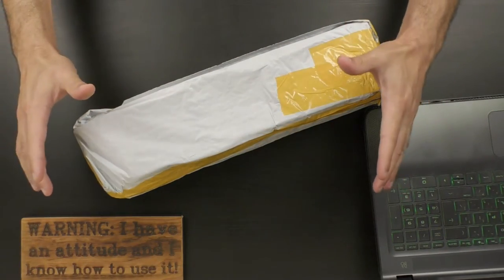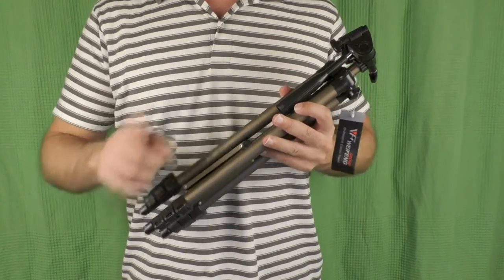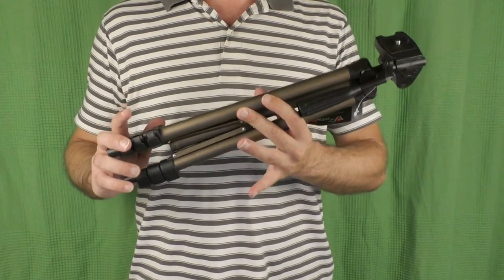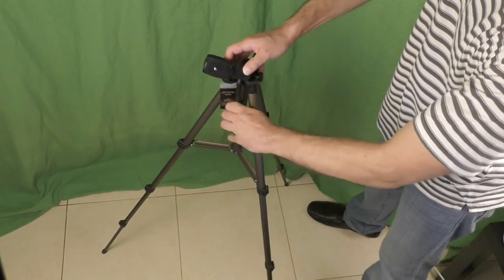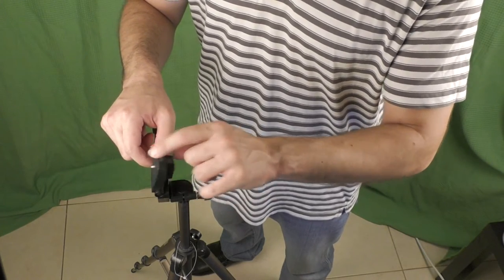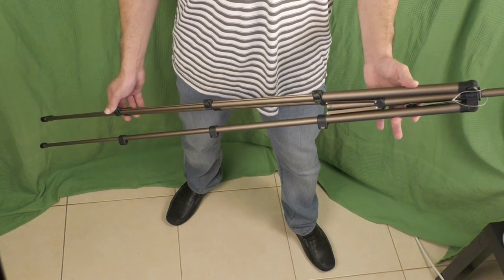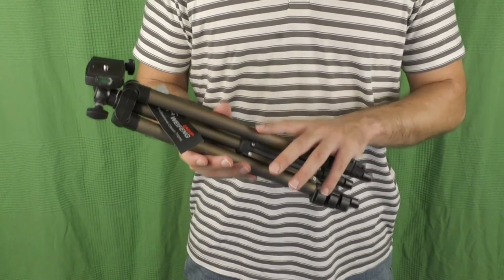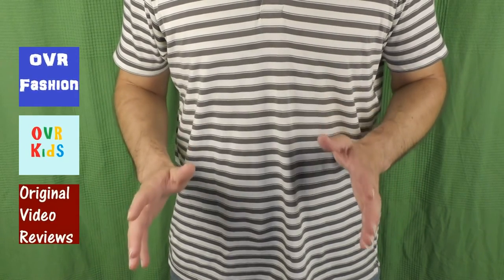Item review - Weifeng WT3130 Aluminum Tripod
This is a video review I made about an aluminum tripod by Weifeng.

The brand: Weifeng
The model: WT3130

Here are several links to purchase the item online:
(Amazon US)
(Amazon UK)

The pros:
- Good value for money.
- Very light tripod, only 655 grams, which makes it very easy and convenient to carry with you.
- The legs are quite steady and surprisingly strong compared to the initial impression that they will be as fragile as chicken legs.
- Includes a leveler, which is not included in many simple low budget tripods.

The cons:
- The tripod offers to rotate the base with the screw 90 degrees which is excellent, but the lock fails to do that properly, which is a bit disappointing (Why offer something that can’t be executed properly?).
- There is no lock in the center to the brace that connects the tripods legs.

FAQ :
I will update this section if relevant.

Here is a link to the user manual of this item:
N/R (not relevant).

Here is the description of the item:
Weifeng WT3130 Protable Camera Tripod for Canon Nikon Sony DSLR Camera DV Camcorder with Rocker Arm Carry Bag